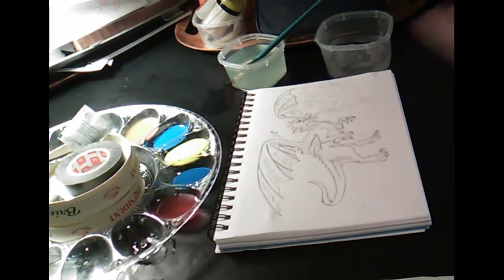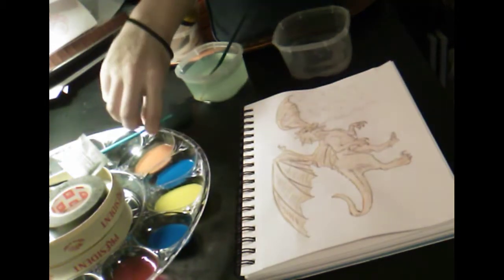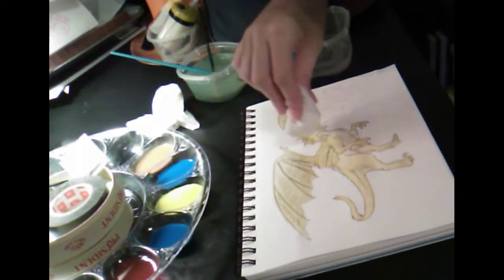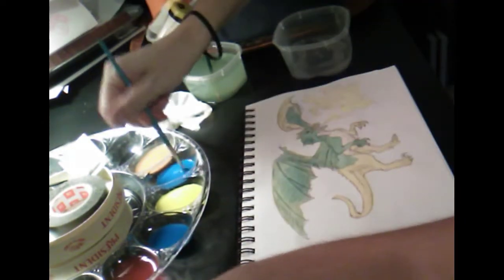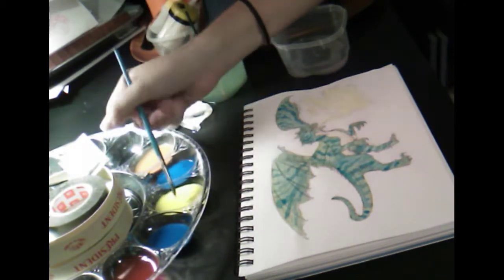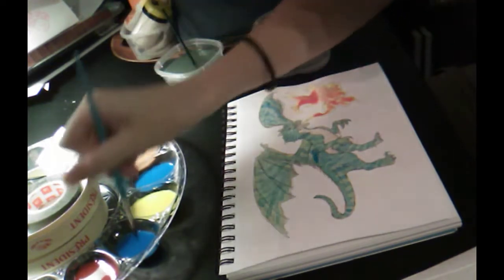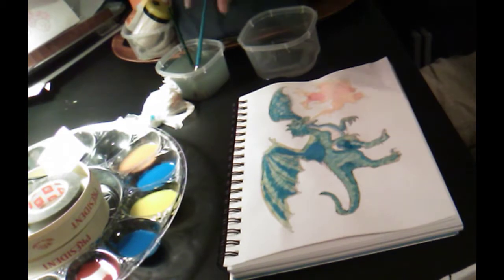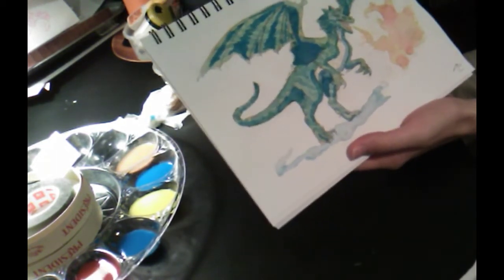How to Draw Creepy Creatures: Dragon (Water Color Episode)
This episode will be covering how to use water color to bring life to your sketches